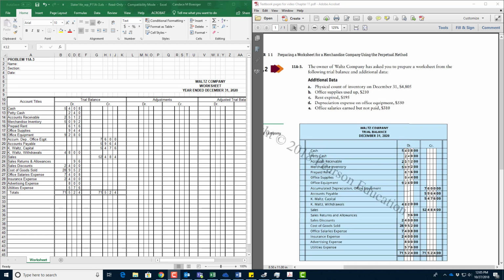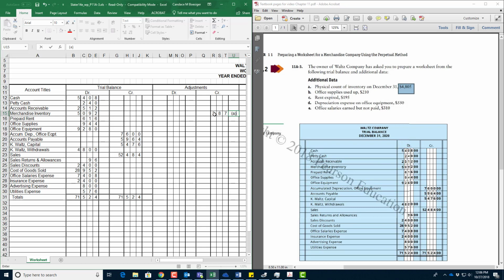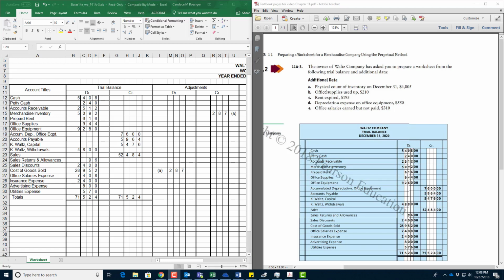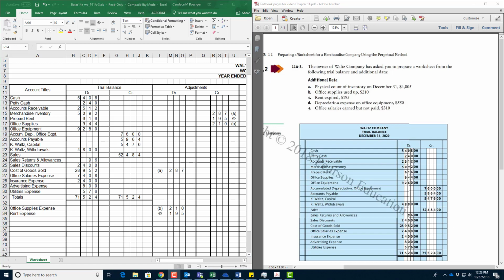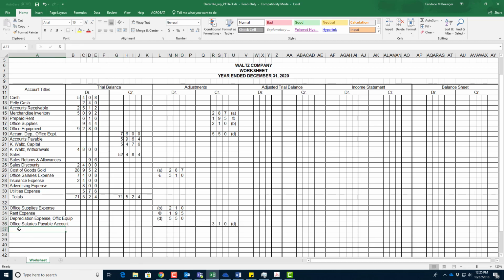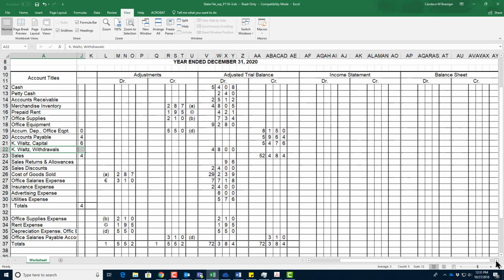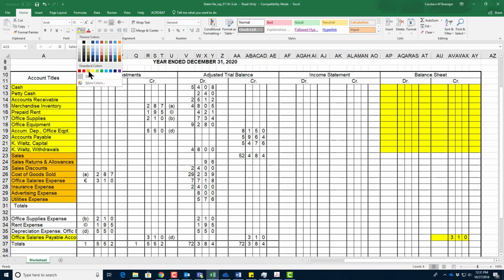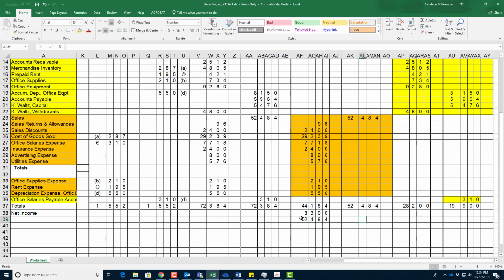ACCB 129 Chapter 11 Lecture Video 1